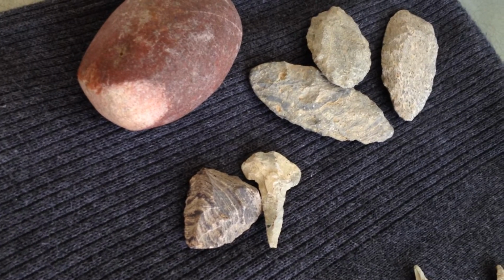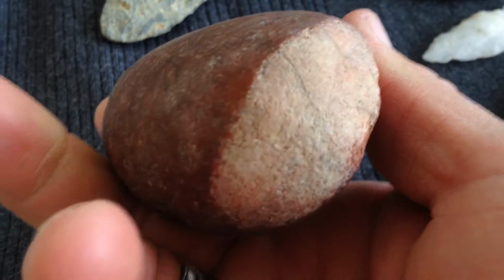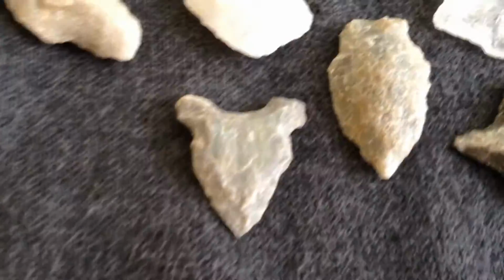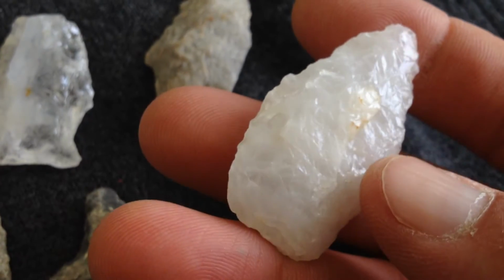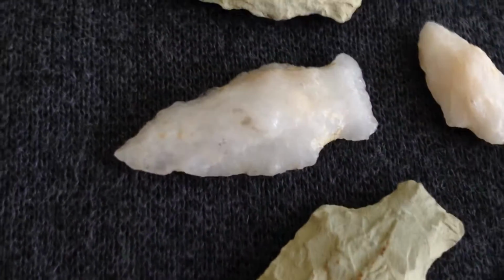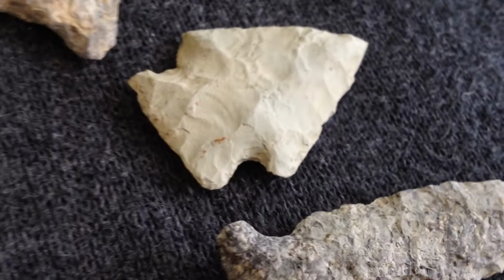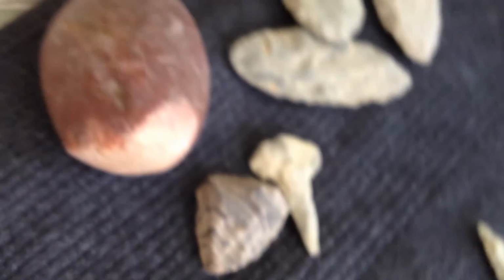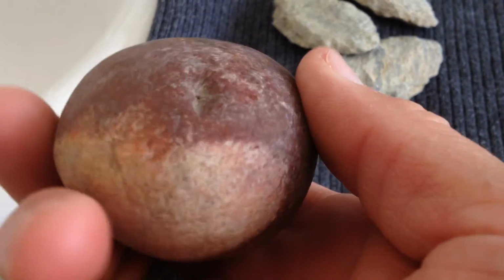The Artifacts of The Plateau! SITE 5E ~ Mar 2016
In four short years of collecting of INDIAN ARTIFACTS; now more intelligently; I have not “really” paused to consider the group of antiquities off specific Sites!  It is such a great lesson to me… and it has also been an on-going education of the nature and materials of spots I know around ENC!  Hope you find out there!